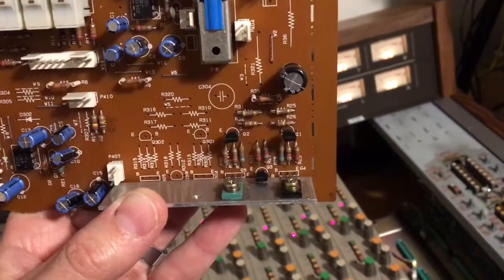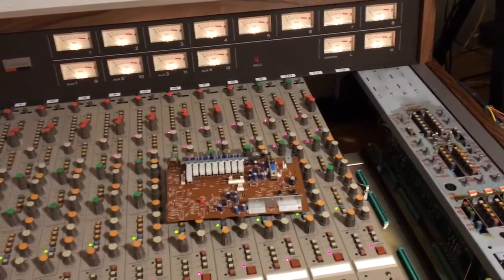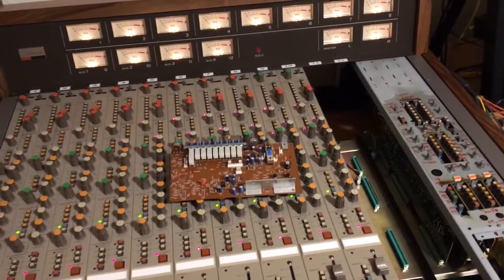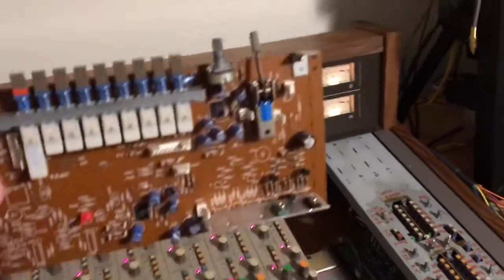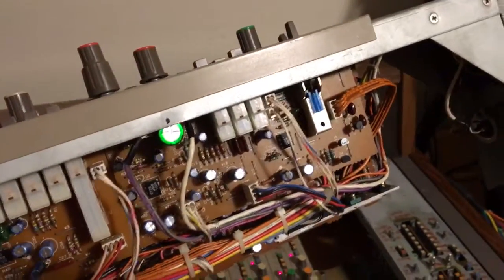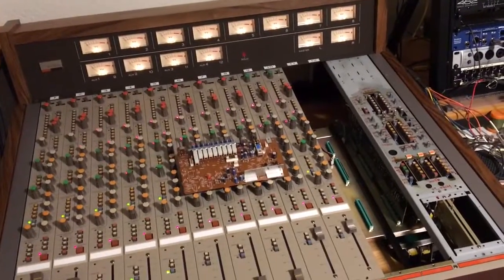Tascam M-__ Capable of Balanced Outputs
I've long been suspicious of, and more recently convinced my early 1980s Tascam prototype 12x8 inline mixing console was designed with the capability of being upgraded to feature balanced outputs for the 8 mix busses and 4 auxiliary busses. This video presents the background detail for my convictions.